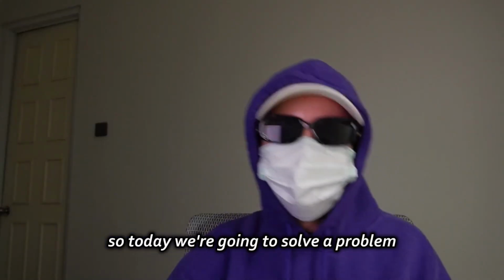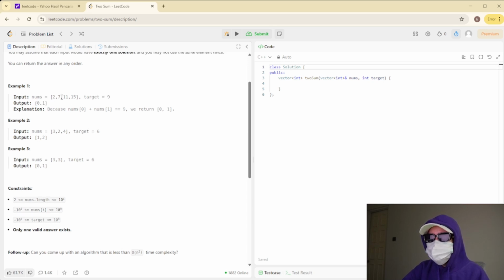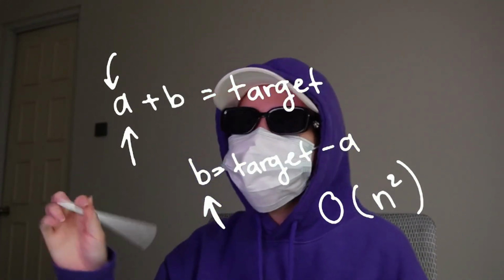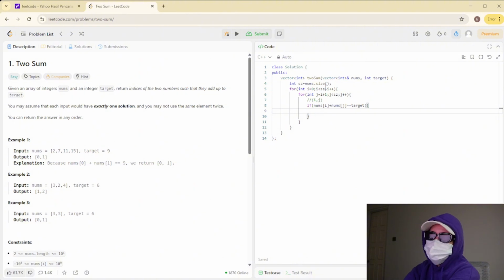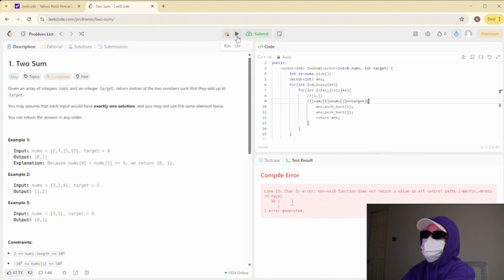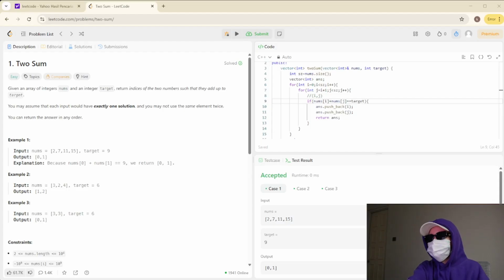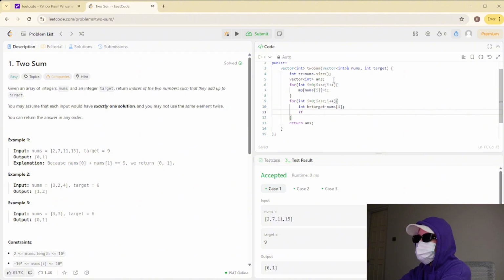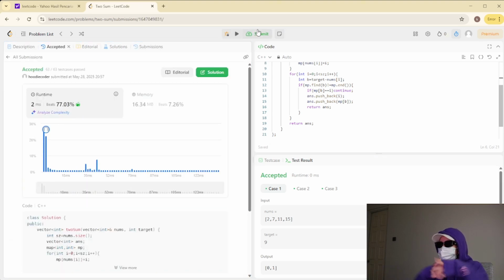Two Sum - LeetCode [editorial]